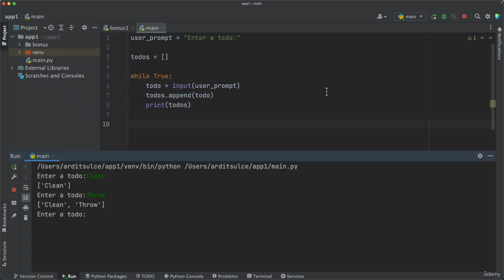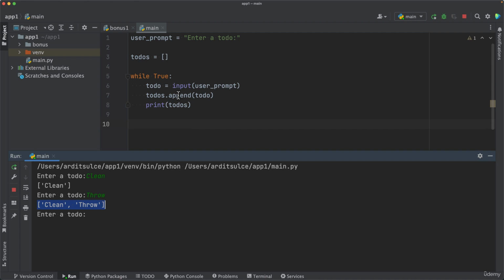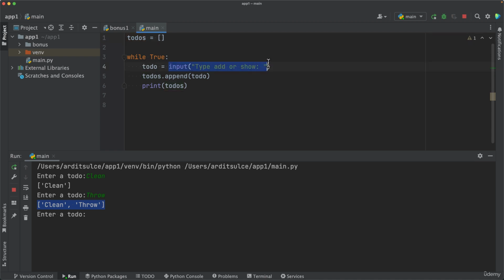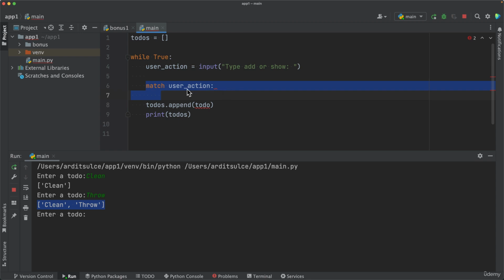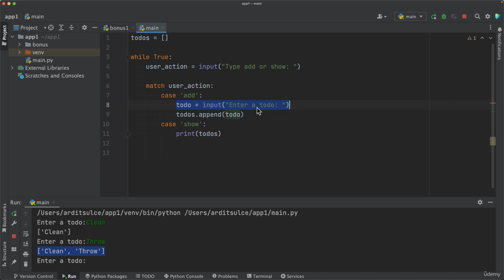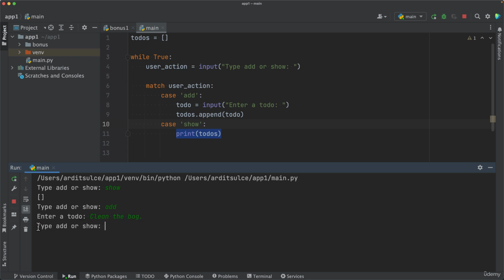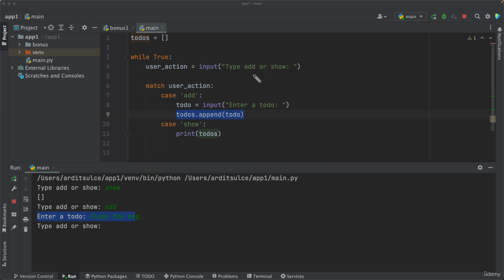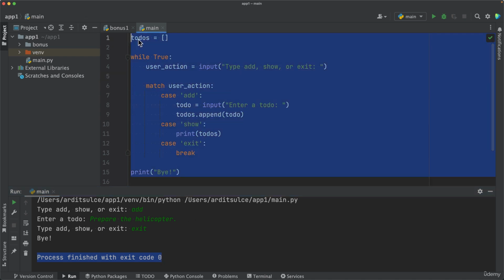Learn Python 02 Todo List View and Program Exit match case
Day 3 -  App 1 Build a To-do App with Python (Match-Case and For-Loops)